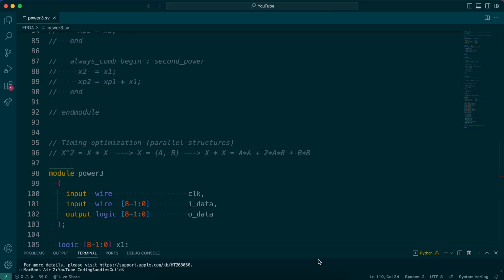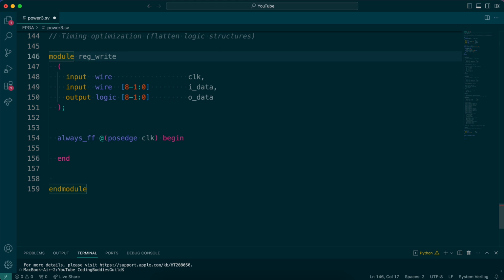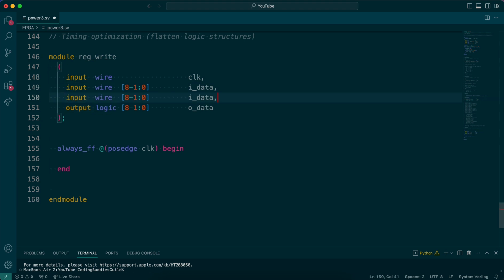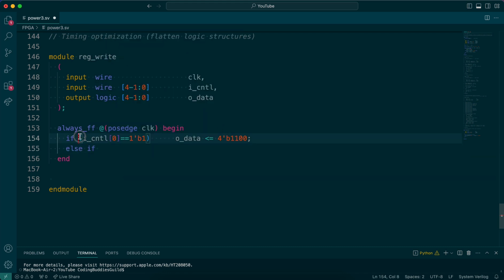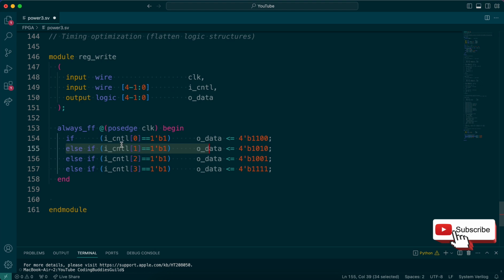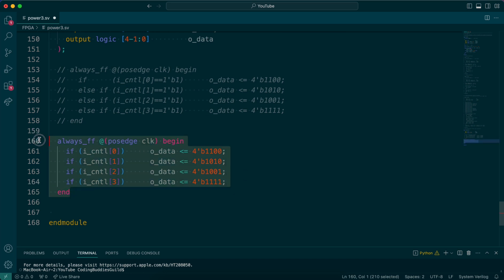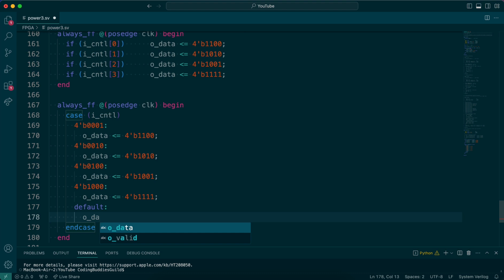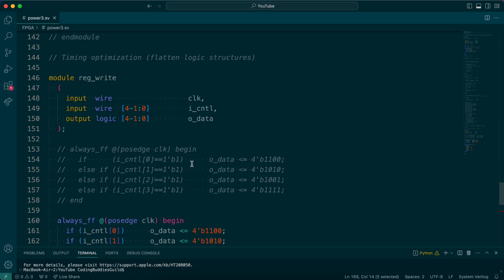FPGA Design: Architecture and Implementation - Speed (Timing) Optimization - Part 4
I've immersed myself in a plethora of FPGA (Field Programmable Gate Array) designs, methodologies, and techniques across various industries. Drawing from this rich pool of experiences, I've cultivated my own set of strategies and insights.

The aim of this playlist is to distill years of experience and knowledge gathered from technology-specific resources like white papers and appnotes into a concise YouTube series. This series is intended to enhance the expertise of FPGA designers, offering practical insights and techniques.

I focus on delving into advanced real-world topics while trimming away unnecessary theoretical discussions, speculation about future technologies, and outdated details.

To structure this series, I've organized the videos to align with a typical design flow. Starting with architecture, they progress through simulation, synthesis, floorplanning, and more.

For simplicity, I've standardized SystemVerilog as the default HDL (Hardware Description Language) and Xilinx as the default FPGA vendor.